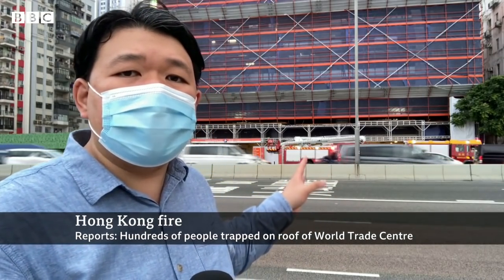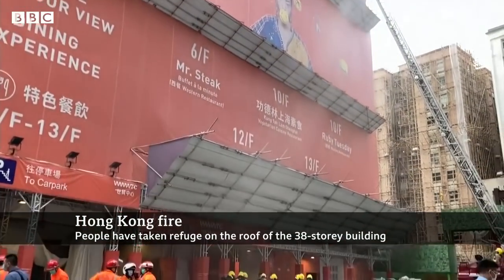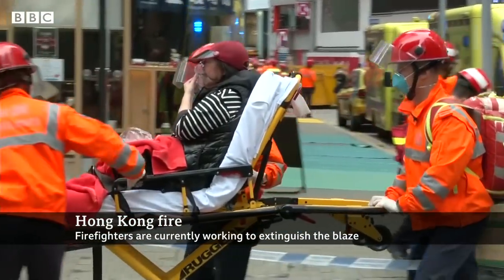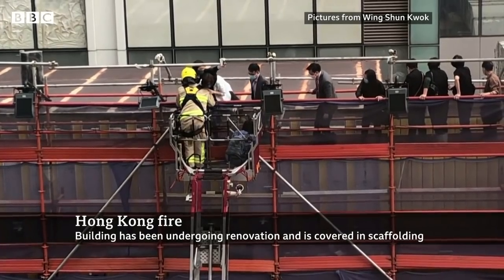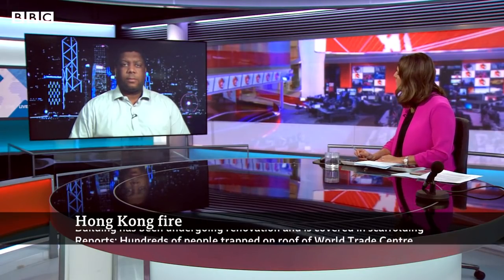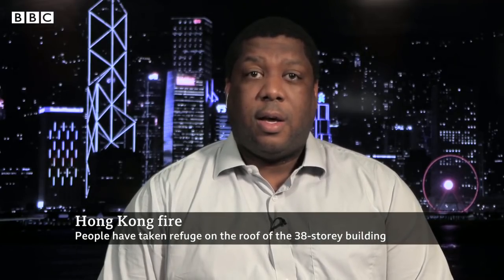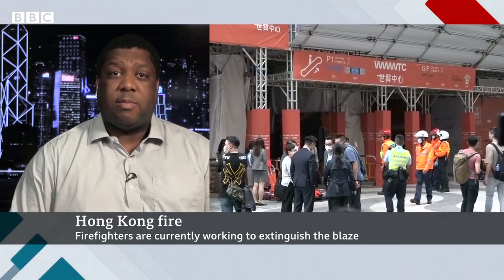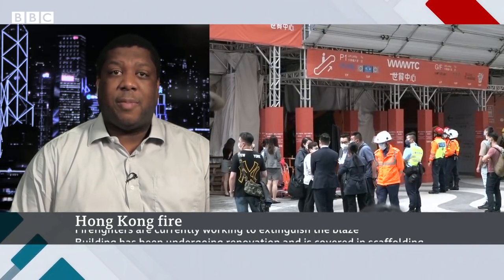Fire at World Trade Centre in Hong Kong leaves more than 100 trapped on roof - BBC News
More than 100 people have been trapped on the roof of Hong Kong's World Trade Centre awaiting rescue after a fire broke out on Wednesday.

Hong Kong police confirmed that at least eight people were injured and had been sent to hospital.

Police said the fire broke out in the machine room and moved to the scaffolding around the building. The building is currently under renovation.

No fatalities have been reported and rescue operations are still under way.